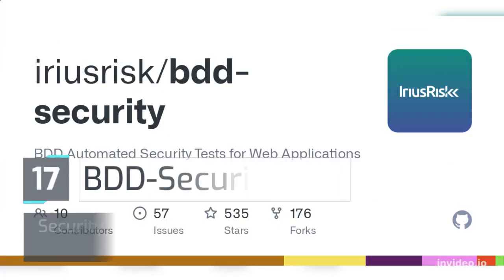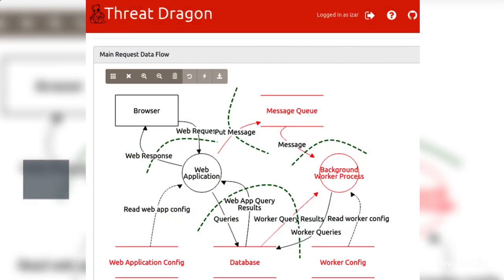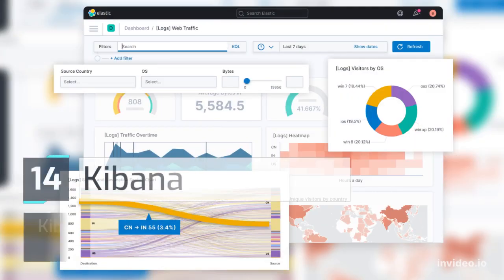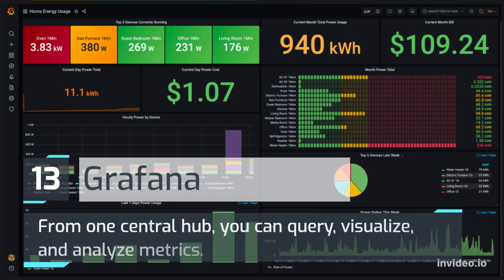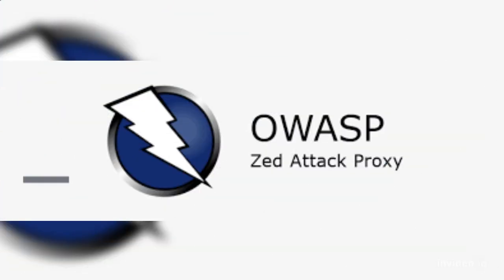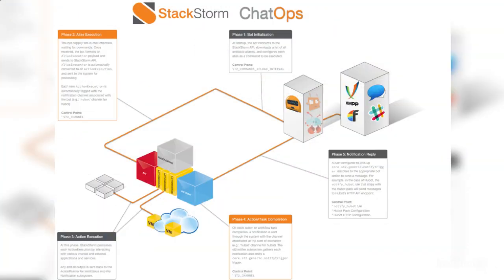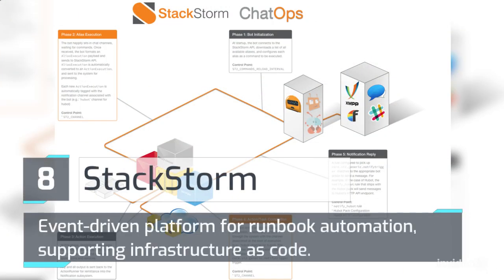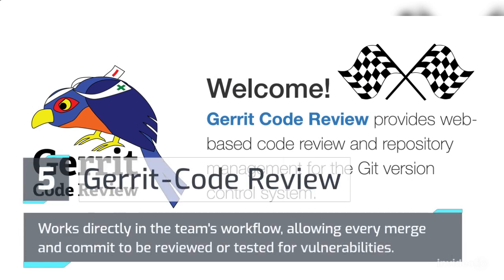DevSecOps Tools for 2022 | Open Source Enterprise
DevSecOps is all about introducing security in the earlier phase of the application or software development cycle and continuous integration, continuous delivery, and continuous deployment pipelines (CI/CD), which helps to minimize vulnerabilities and meet IT and business objectives related to security and compliance. It mainly focuses on securing applications and automating security in the DevOps process. Good DevOps Security Tools and strategies are required to determine risk tolerance and conduct a risk/benefit analysis.

Top Devsecops tools for enterprise business.

1. Gitlab
2. Alerta
3. ShiftLeft
4. Trivy - Container Vulnerability Scanning
5. Snyk
6. Gerrit - Code Review
7. SonarSource
8. StackStorm
9. OWASP Glue
10. OWASP ZAP
11. OWASP Dependency-Check - Build Composition Analysis
12. Lynis
13. Grafana
14. Kibana
15. OWASP Threat Dragon
16. Arachni - Testing
17. BDD-Security
18. Chef InSpec
19. Gauntlt
20. Falco - Deployment runtime verification